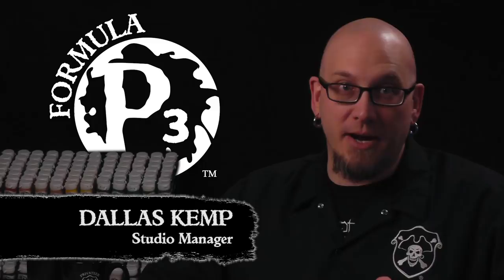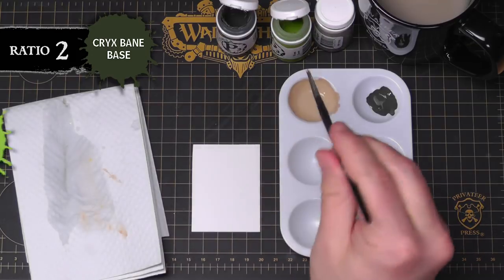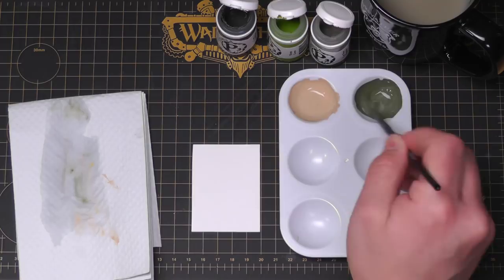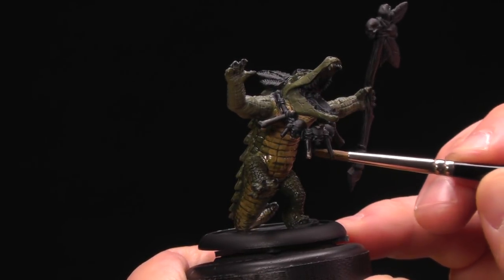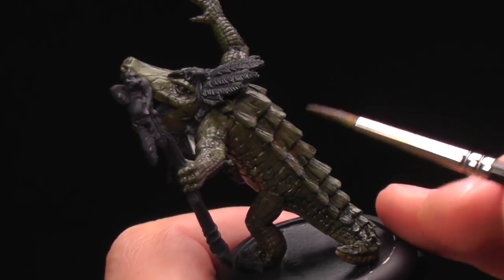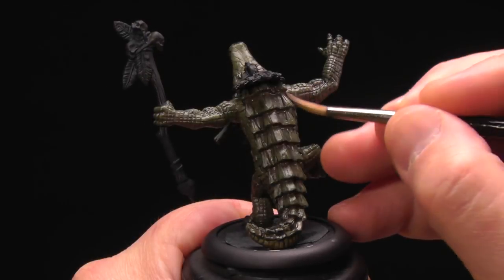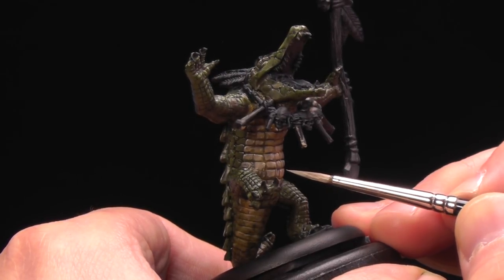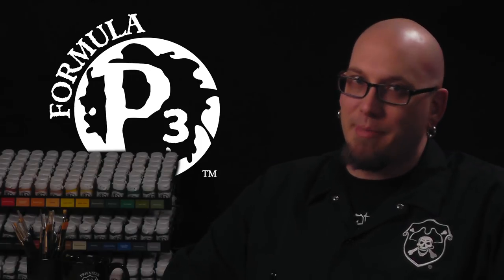Formula P3 Presents: Painting Gator Skin